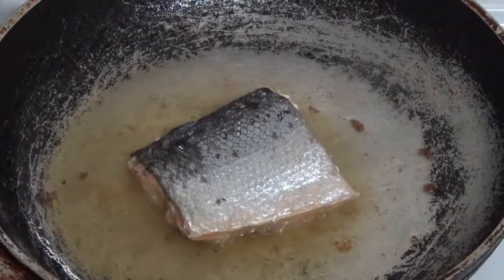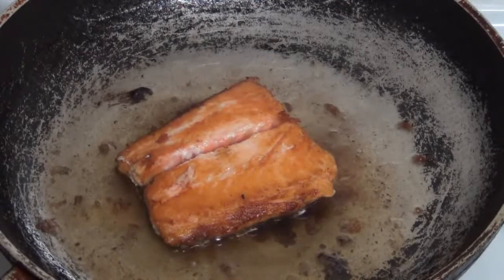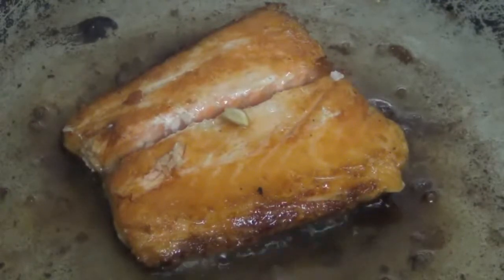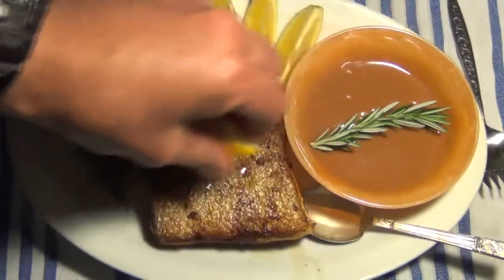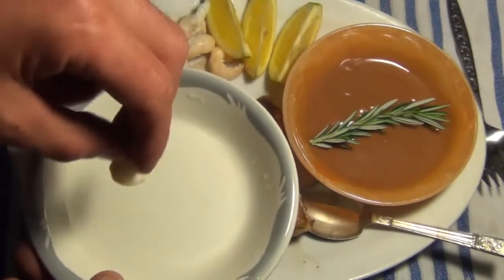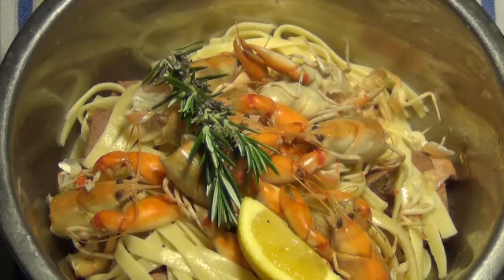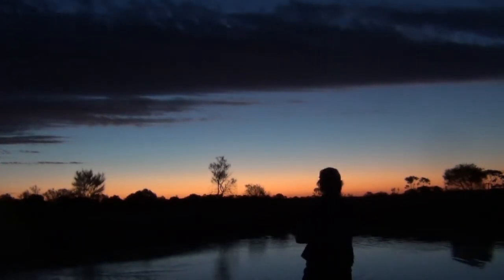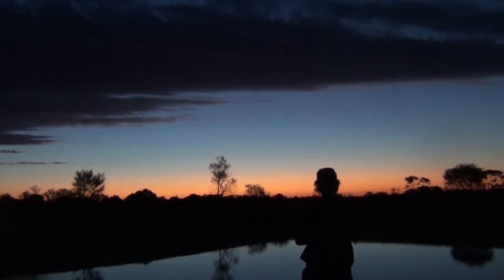Catching Some Australian Aboriginal Bush Tucker - Yabbys - Beautiful Sunset and Scenery Pt 2